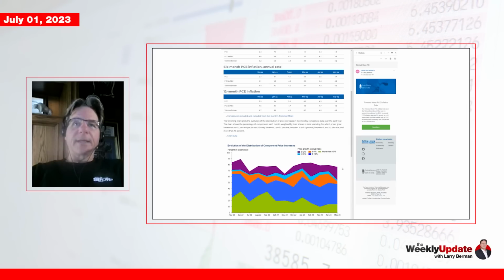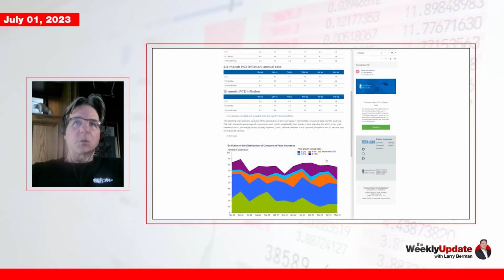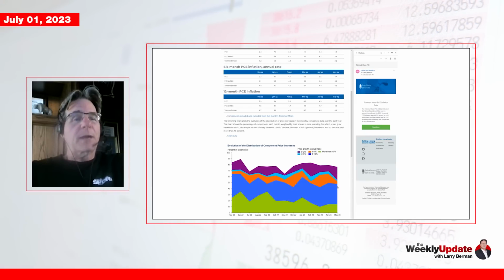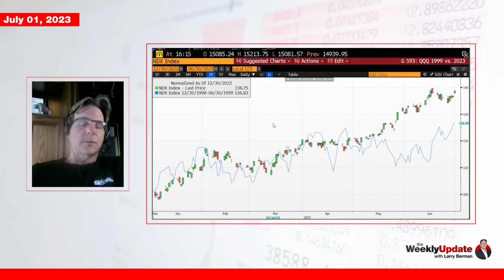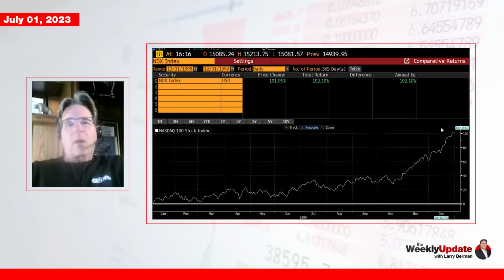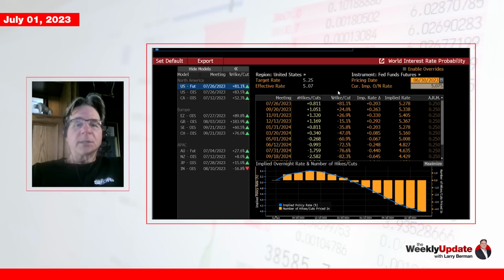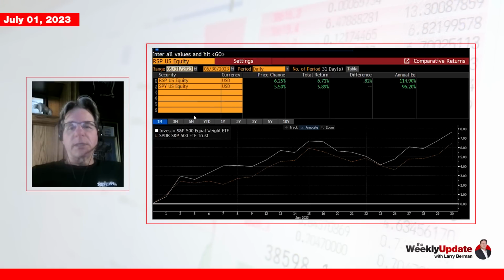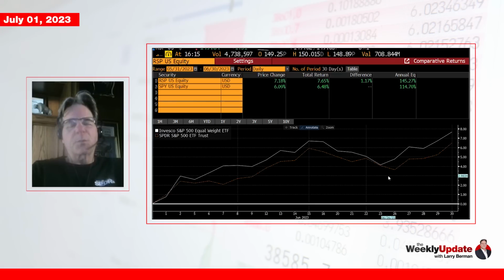Weekly Update with Larry Berman - July 1, 2023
This week I discuss the Top Events That Affected Global Markets.

And Don’t Miss My Bear & Bull ETF Picks of the Week!

Larry M. Berman is a Co-Founder of ETF Capital Management, and brings thirty years of industry experience to the role of Chief Investment Officer. Larry has been ranked as one of Canada’s “Top 3 Analysts” according to institutional investor surveys.  Larry Berman is the host of the top-rated BNN Bloomberg series "Berman's Call".